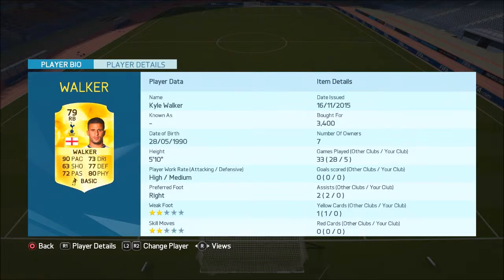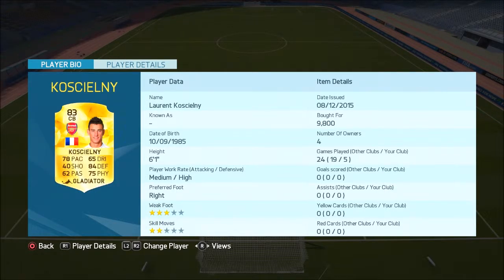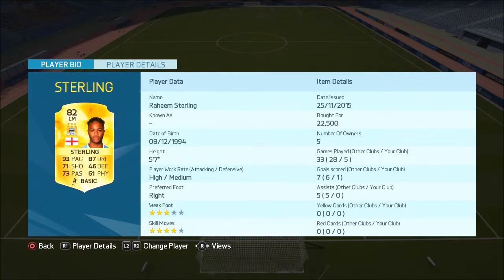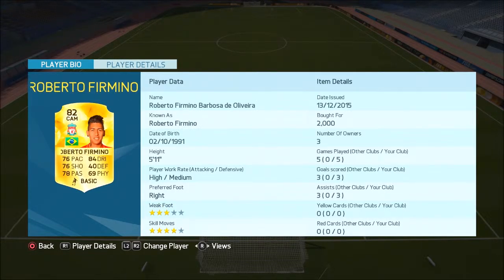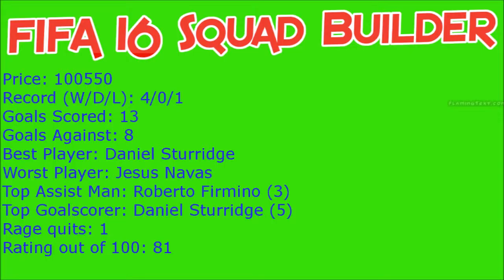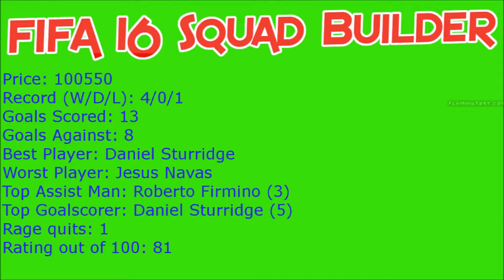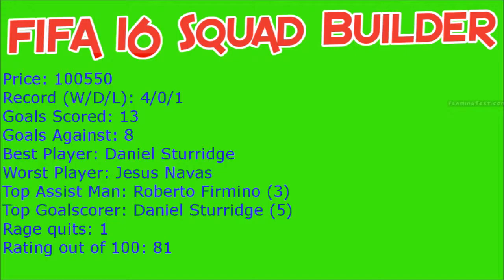FIFA 16 Squad Builder Premier League 100K 4231 (2)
MY MC channel

Add me on PS3: woodymark123. I don't have next gen or xbox sorry. Please don't spam or you will be deleted. I do make some videos on that account so please understand that I can't play at certain times :)